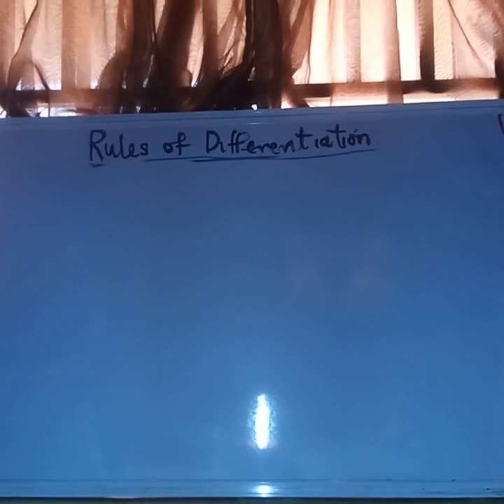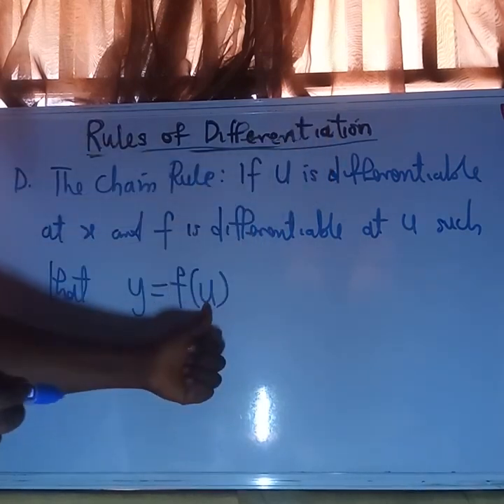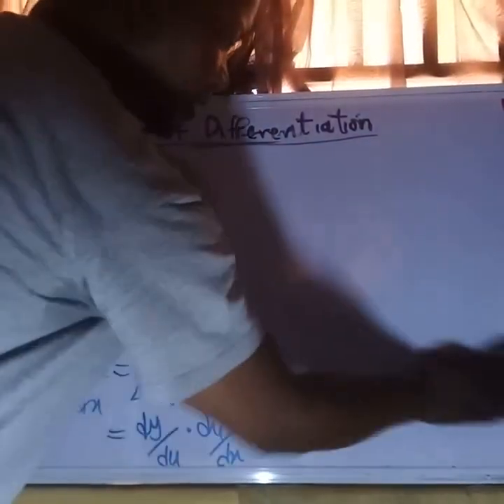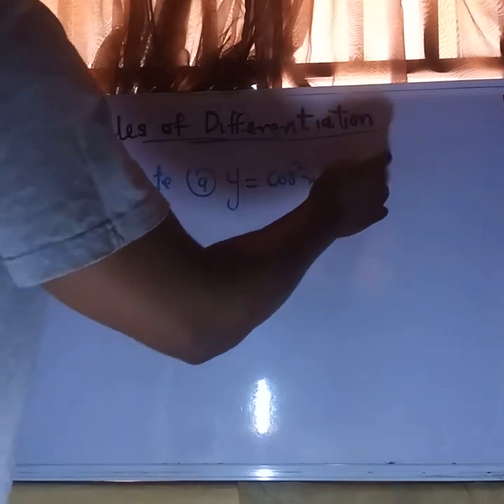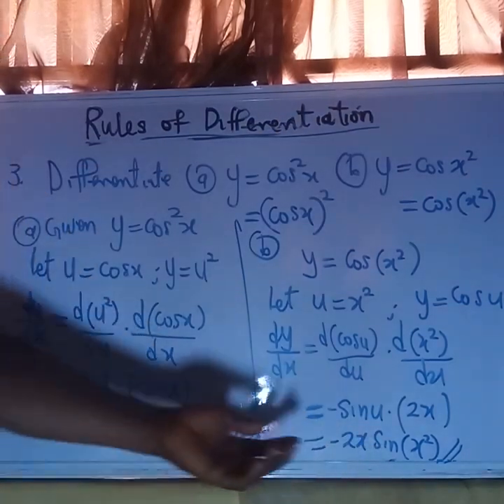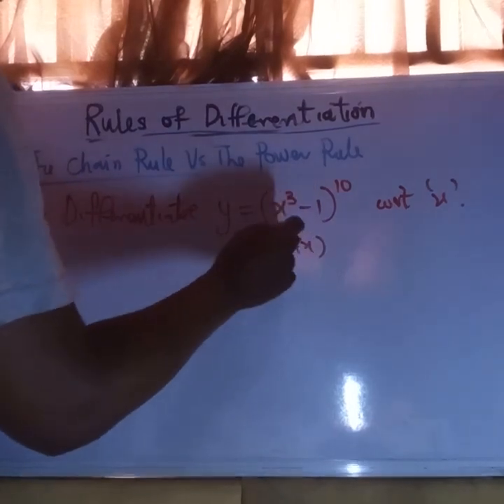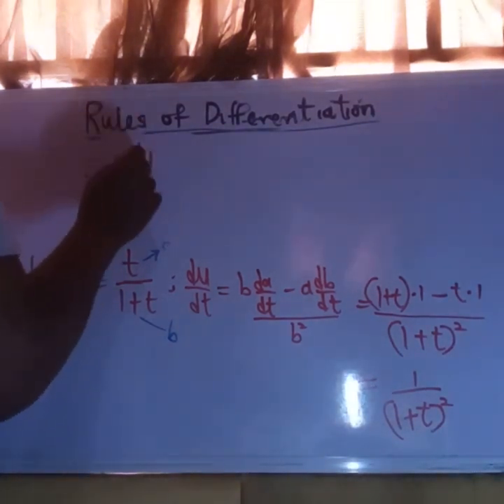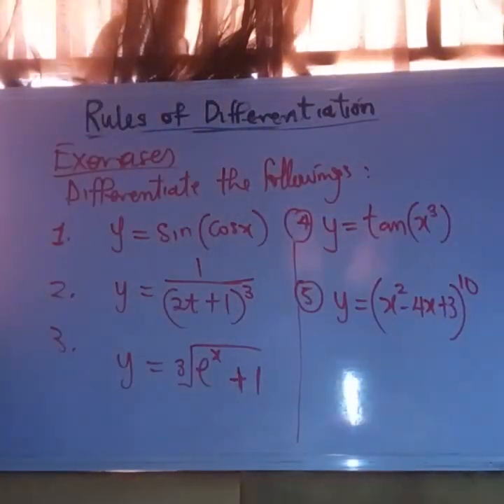Differentiation Chain Rule; Chain Rule vs Power Rule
This video describes the chain rule as a tool for finding the derivative of any composite function f(u(x)), where u is differentiable at x and f is differentiable at u. The rule is illustrated with several examples.